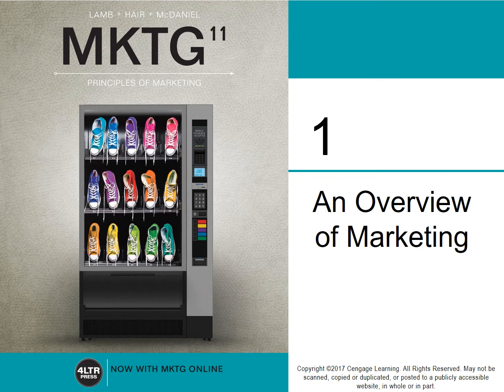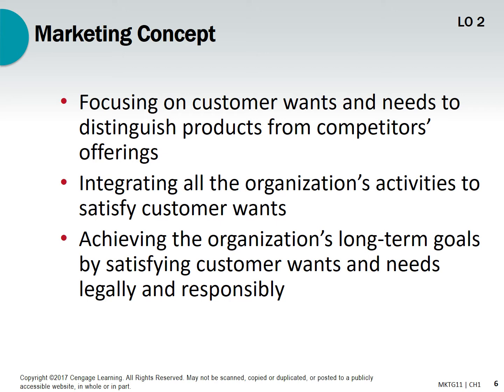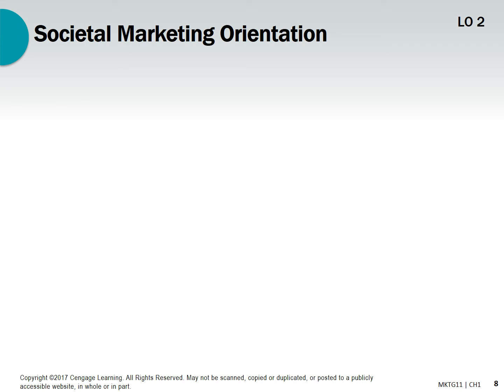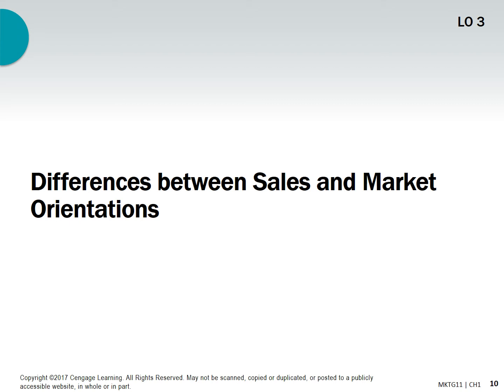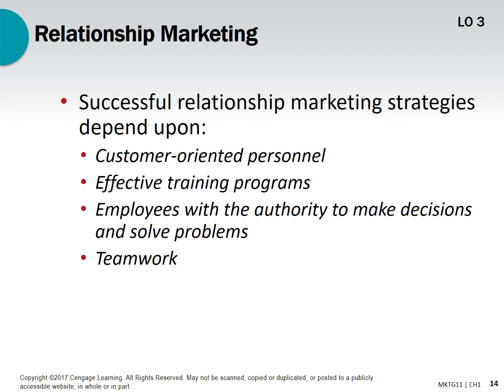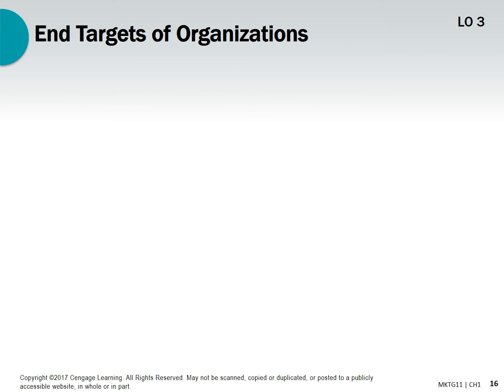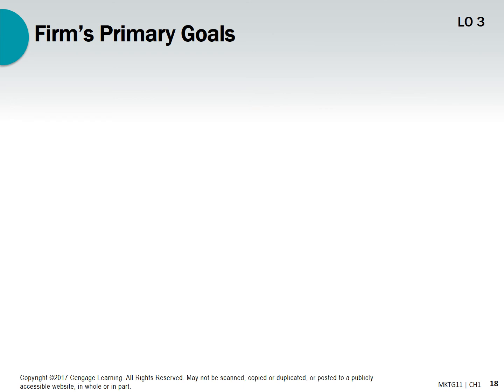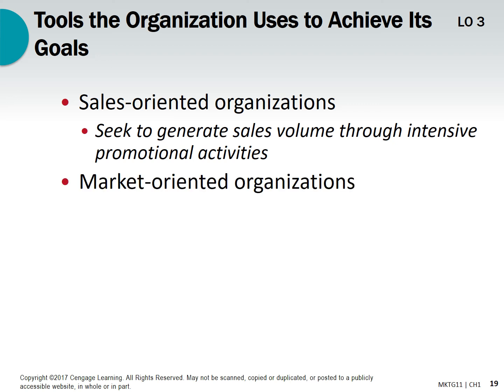An Overview of Marketing